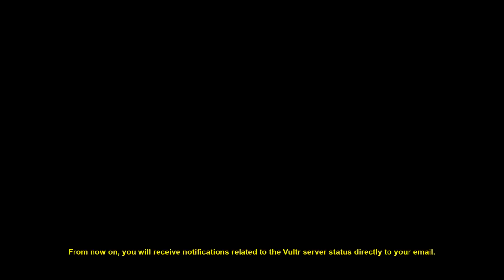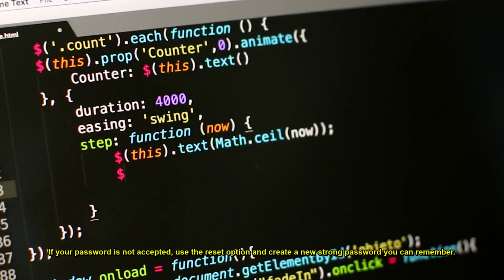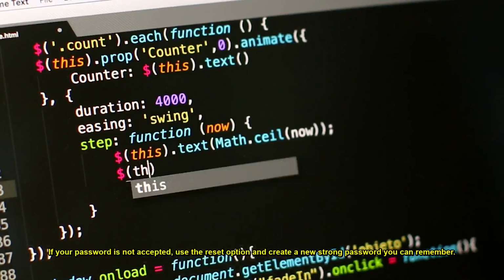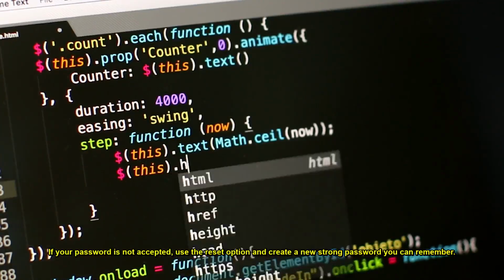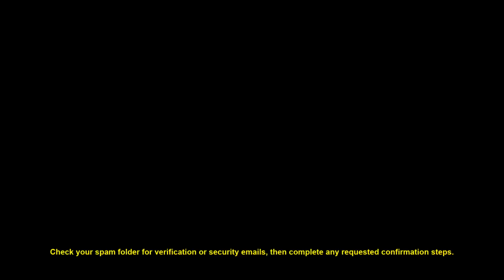How to subscribe to Vultr server status notifications - Quick Tutorial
We'll walk you through the simple steps to ensure you never miss important updates about your Vultr services. Whether you're a developer, business owner, or IT professional, these notifications can help you manage your projects effectively.